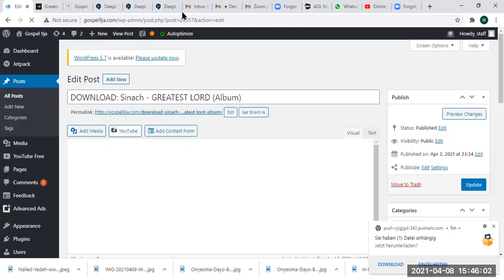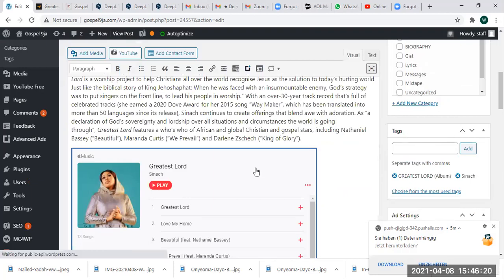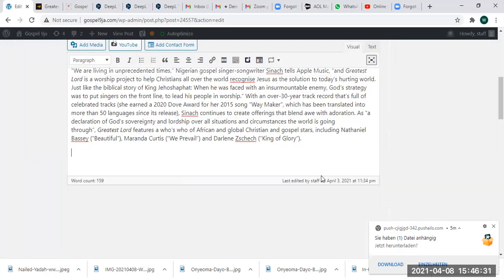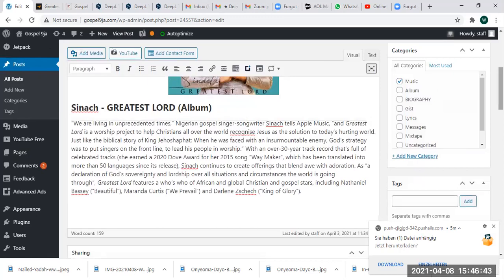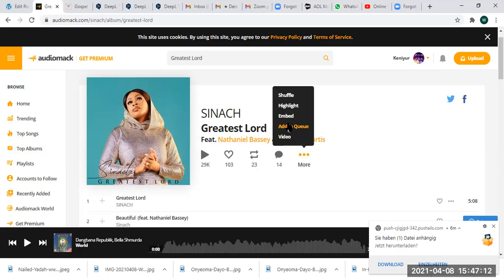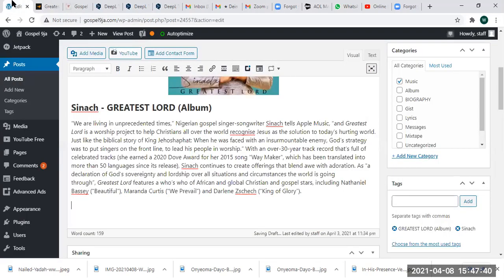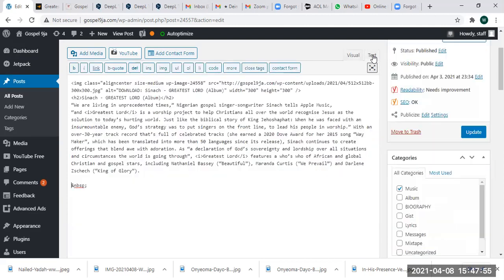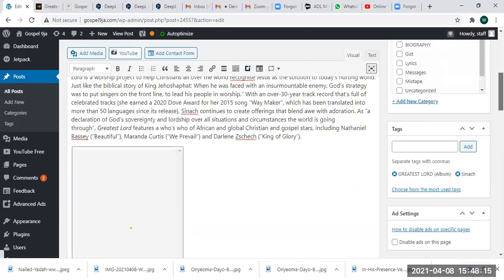How To Embed Audiomack Link On WordPress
How To Embed Audiomack On WordPress